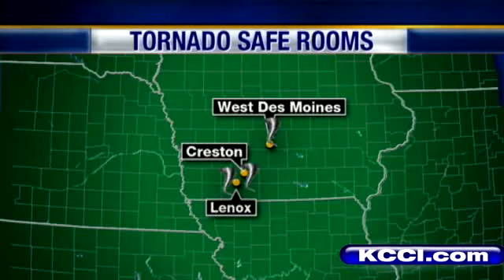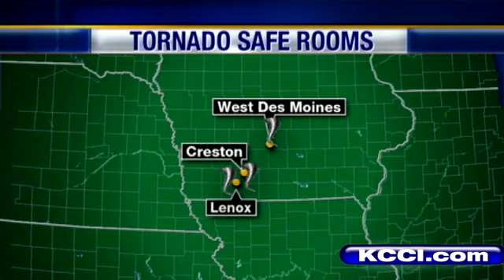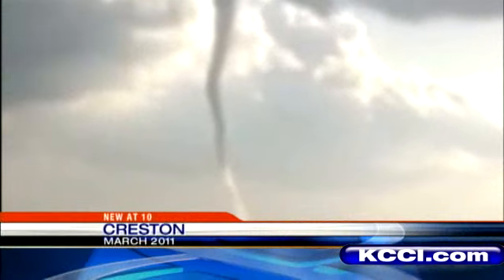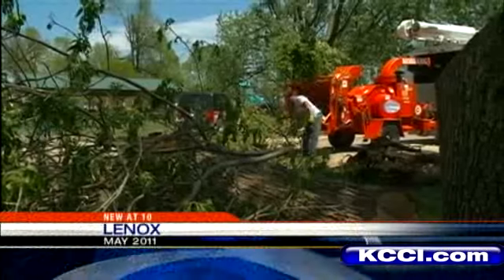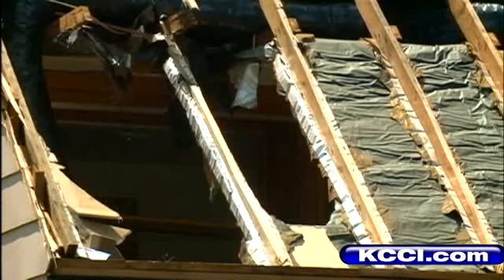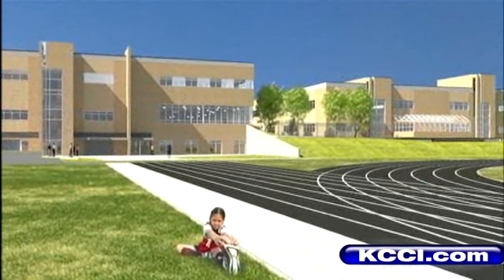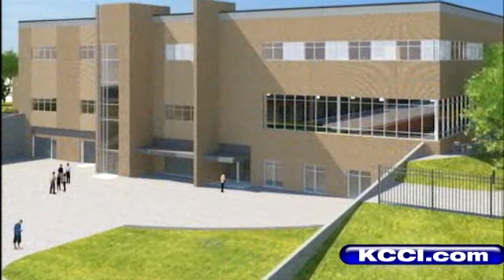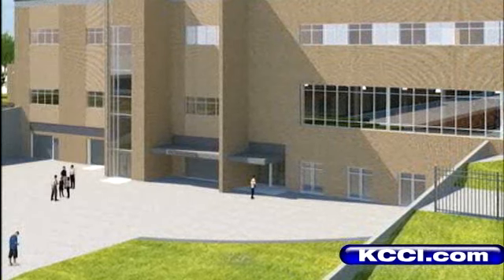Grant Helps Build New 'Safe Rooms' For Three Iowa Schools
A $3.3 million FEMA grant will help build tornado "safe rooms" in Creston, Lenox and West Des Moines School districts.